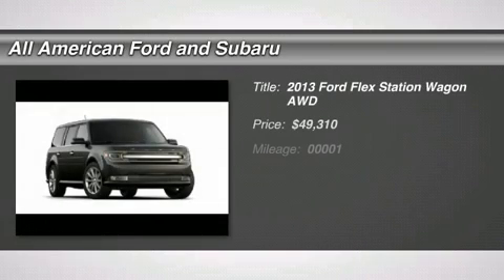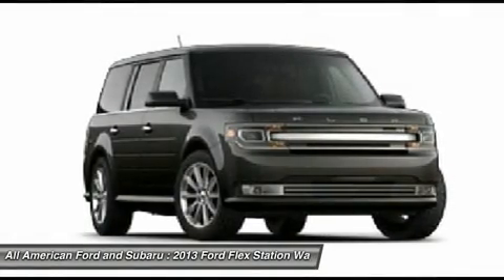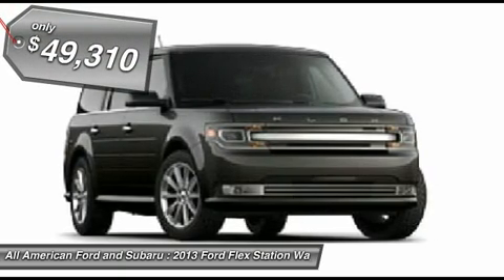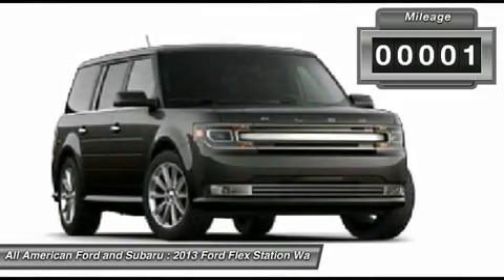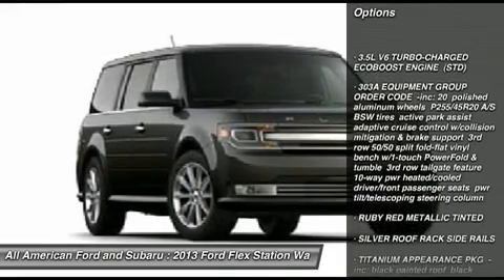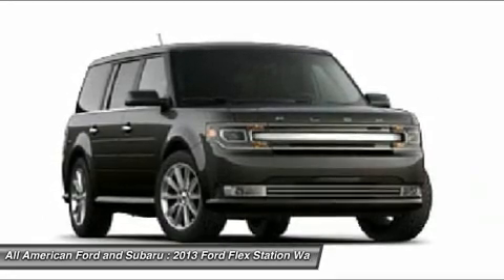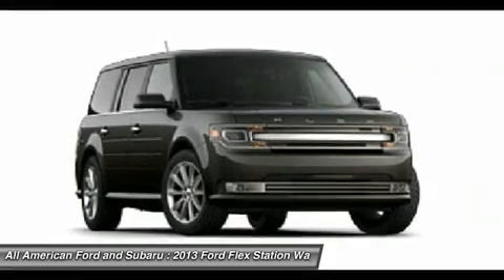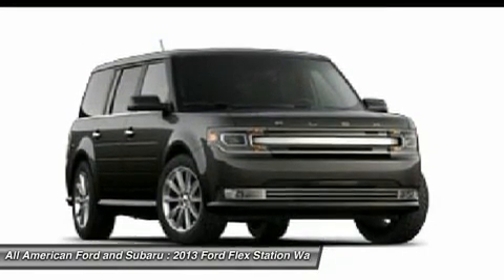2013 FORD FLEX Old Bridge, NJ 130767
2013 FORD FLEX Old Bridge, NJ
Stock# 130767
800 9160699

Don't miss this 2013 Ford Flex. It's equipped with Automatic transmission and features a Ruby Red Metallic Tinted exterior. With 1 miles, you'll want to take this car home. Make a great choice today.